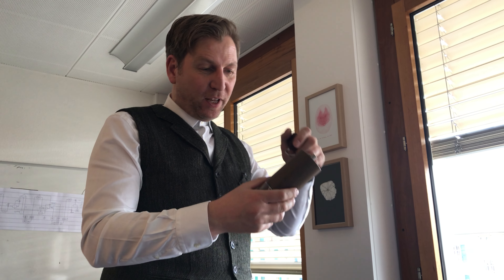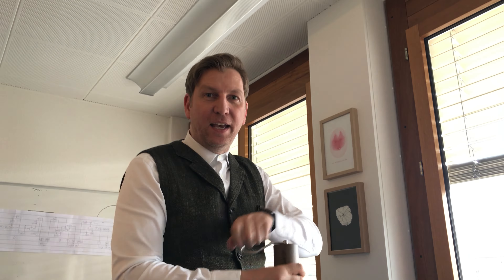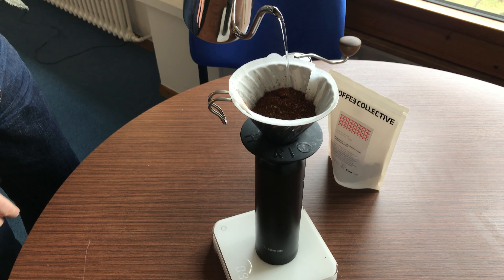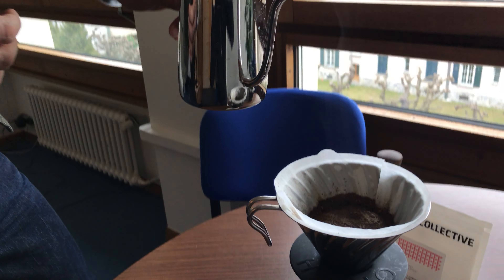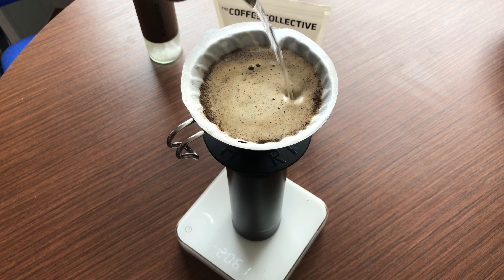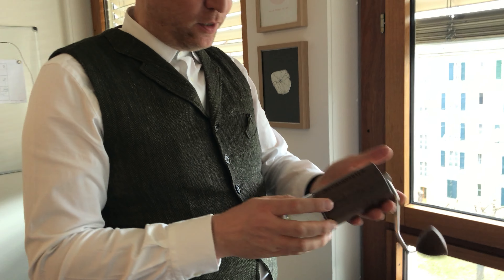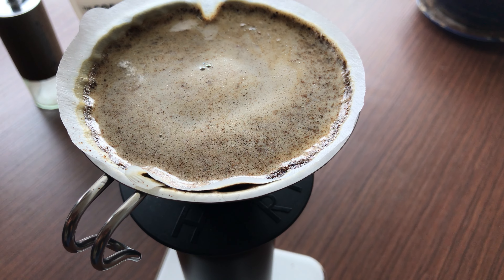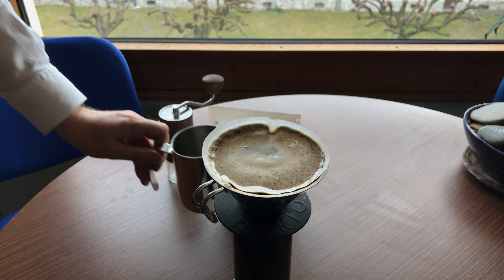Preparing Coffee Collective Limu Kosa, Jimma Ethiopia Coffee with Hario V60 Filter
Coffee Collective Limu Kosa, Jimma Ethiopia Coffee is a coffee grown on Akmel Nuris ecologic farm in Ethiopia, roasted by Coffee Collective in Copenhagen. It has a taste of Nougat, milk chocolate and dates.